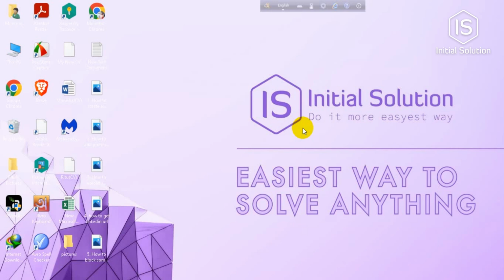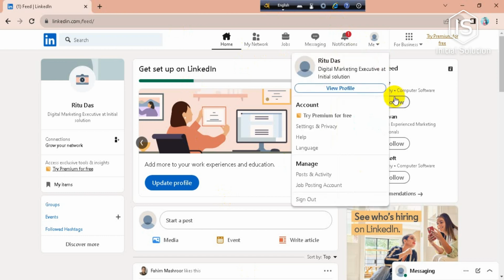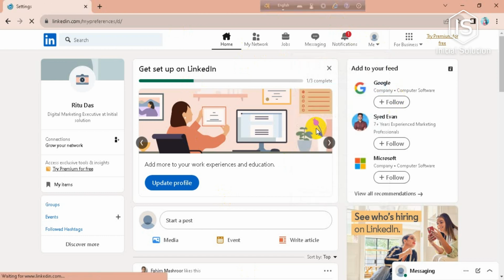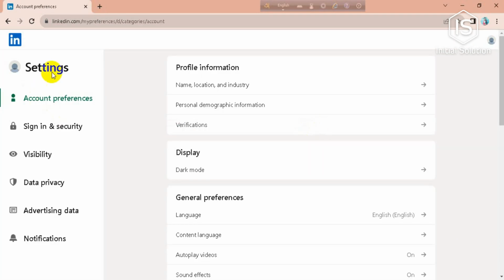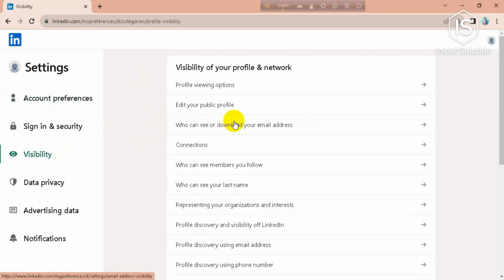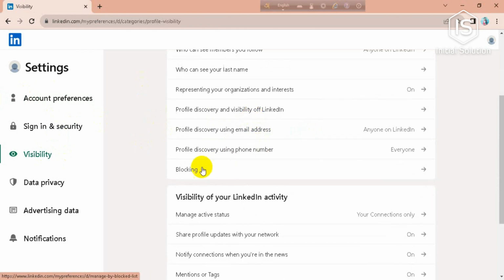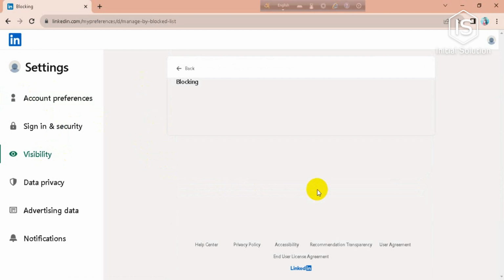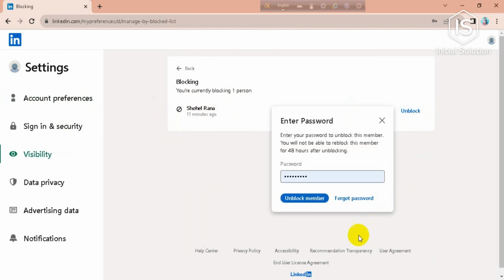Unlock Connections: How to Unblock Someone on LinkedIn 2024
Expand your LinkedIn network by learning how to unblock someone! 🔓
In this tutorial, we'll guide you through the process of unblocking a contact on LinkedIn. Whether you've had a change of heart or resolved past issues, it's easy to re-establish connections. Our step-by-step instructions make unblocking a breeze, ensuring you can nurture valuable professional relationships. Reconnect with ease and get the most out of your LinkedIn experience. 📚🔗

🔒 Click on "Privacy."
📋 Find the "Blocked profile" section.
⛔ Locate the person and click "Unblock."
✅ Confirm the unblock.

📖Chapters of How to Unblock Someone on LinkedIn
0:00 - Introduction
0:07 - Accessing LinkedIn Account
0:12 - Navigating to Profile Settings
0:25 - Accessing Visibility Options
0:33 - Finding the "Blocking" Section
0:42 - Selecting the Person to Unblock
0:50 - Unlocking the Person
0:56 - Confirming the Unblock
1:03 - Conclusion and Call to Action
1:13 - End of Video